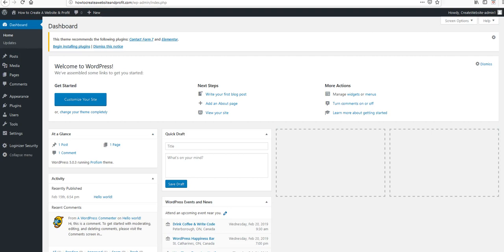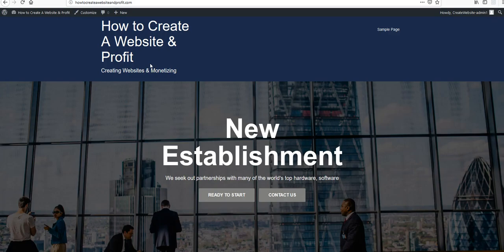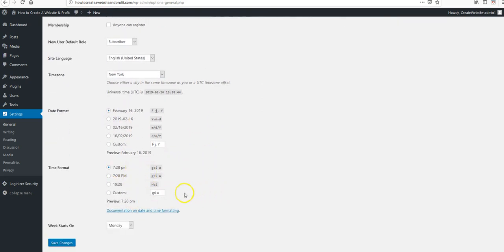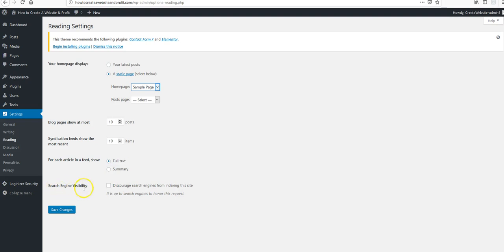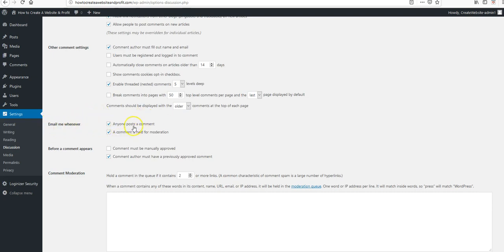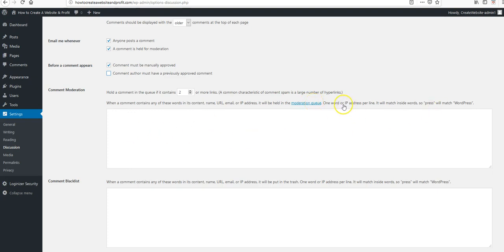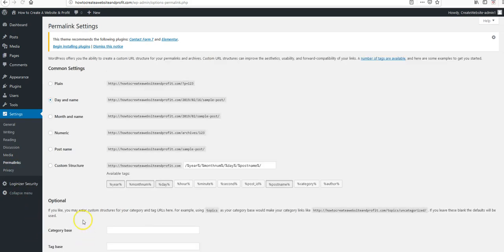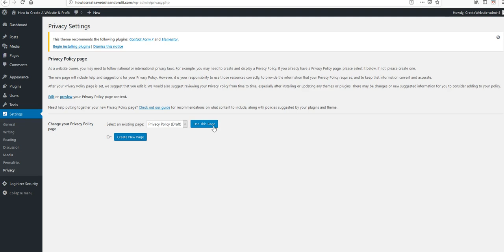WP Settings SetUP Beginner Tutorial Step by Step Course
Vid.7- Wordpress Setting setup beginners guide and tutorial for those learning WP and how to build WP websites. This video in our step by step complete beginners wordpress course shows how to setup your settings so you can start building wordpress websites.